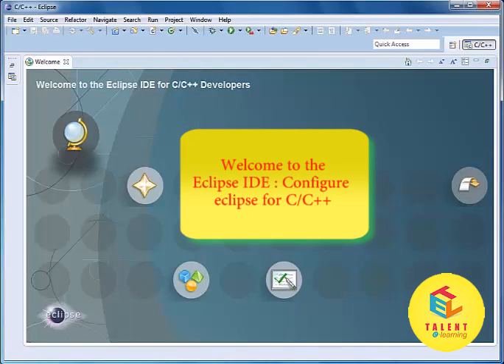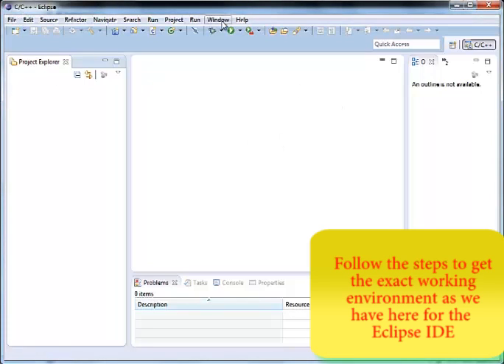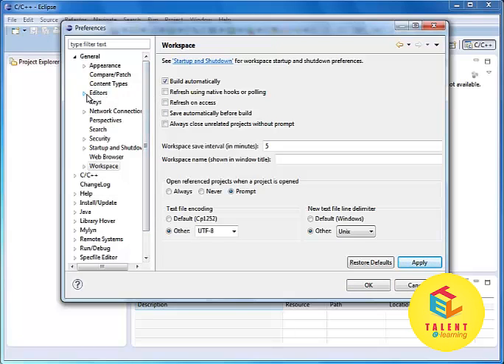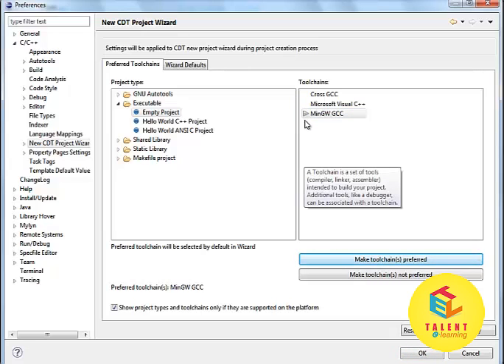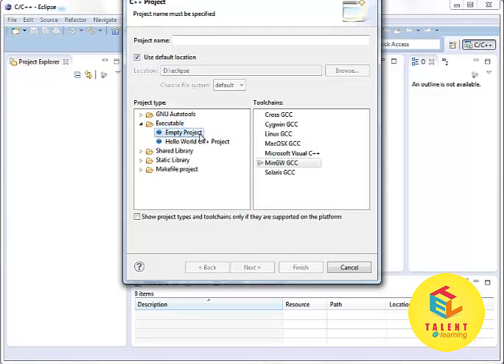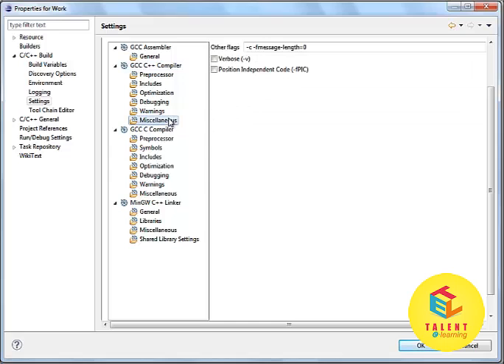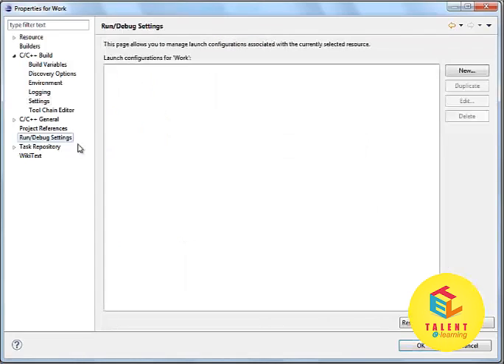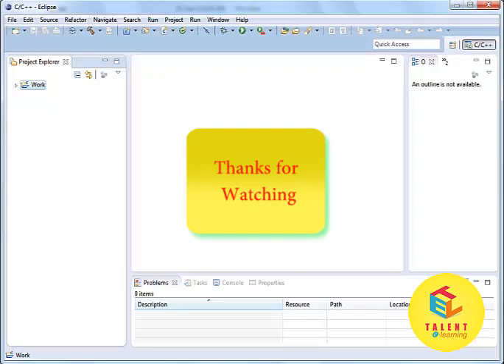Eclipse Java Tutorial For Beginners || Configure-Eclipse-For-C-Development